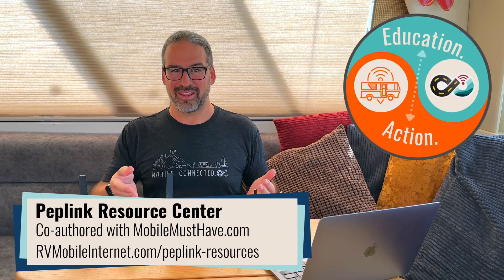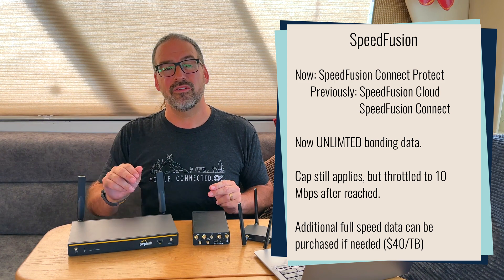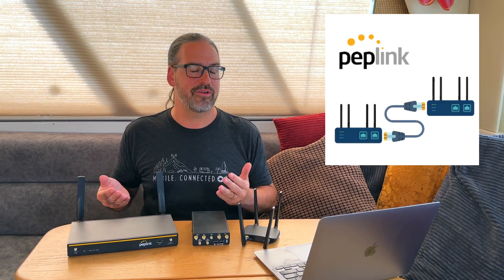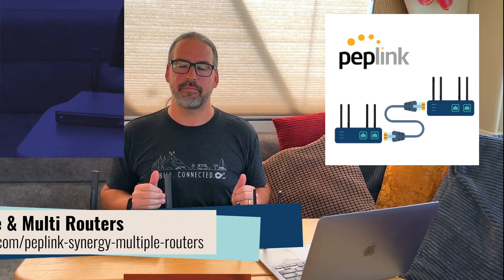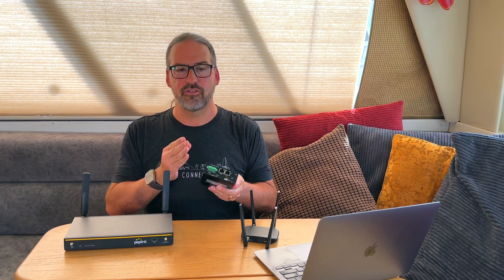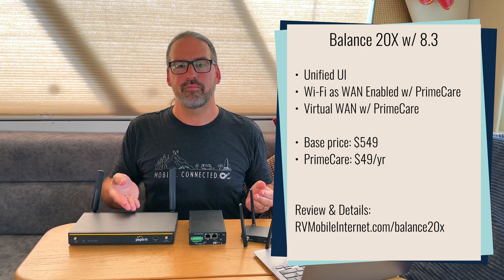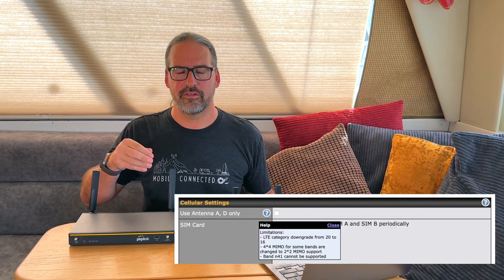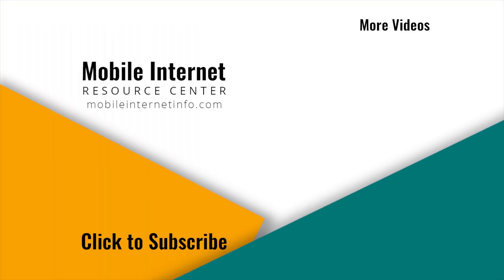Peplink Firmware 8.3 Released: Synergy Mode, Dynamic Weighted Bonding and Virtual WAN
Cellular-connected router manufacturer Peplink today released version 8.3 of the firmware that powers its lineup of connected routers.

We've been experimenting with the various beta releases of 8.3 since November - and it is indeed an extremely impressive update with enough new features that it really could have been worthy of being called 9.0.

Under the hood - the improved Dynamic Weighted Bonding algorithm makes Peplink's SpeedFusion Bonding technology dramatically better at dealing with combining together wildly diverse connections into a more reliable whole.

And the new Synergy Mode takes redundancy even further by making it simple to combine two routers into one - a perfect scenario for people who upgrade to a new 5G device and still want to utilize their old Peplink router.

But those flagship features are just scratching the surface.

0:00 Intro
1:00 Features of Version 8.3
1:42 Changes to SpeedFusion Connect
3:10 Dynamic Weighted Bonding
4:57 Synergy Mode and Multi Routers
7:09 Peplink PrimeCare Explained
8:43 Virtual WAN Feature
10:19 Balance 20X With Version 8.3
12:02 Peplink MAX Adapter
13:08 Upgrading from 4G to 5G? Antenna Information
14:34 Other Version 8.3 Features
15:03 Wrap-Up